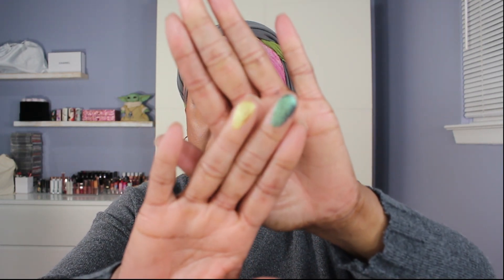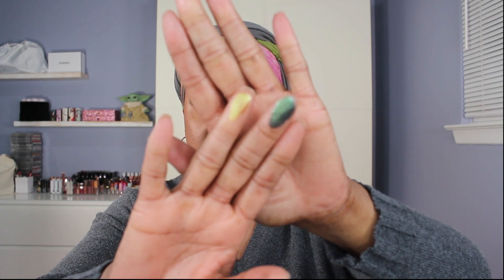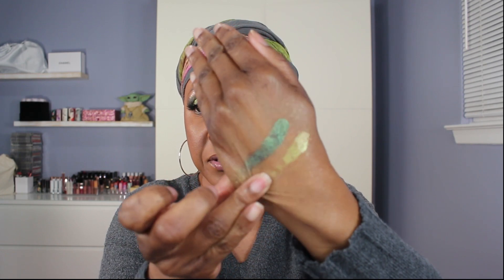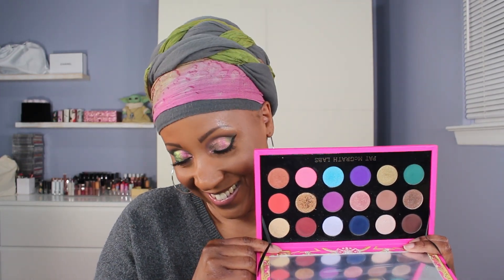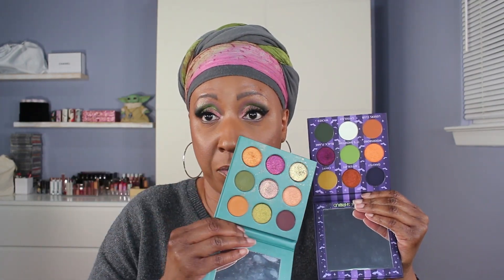Best & Worst Eyeshadow Palettes of 2022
The best (favorites) and worst (fails) eyeshadow palettes I tried in 2022. **Watch in HD**

TIME STAMPS:
0:00 - 01:08 Introduction
01:09 - 24:02 The favorites
24:03 - 32:20 The fails
32:21 - 32:57 Outro